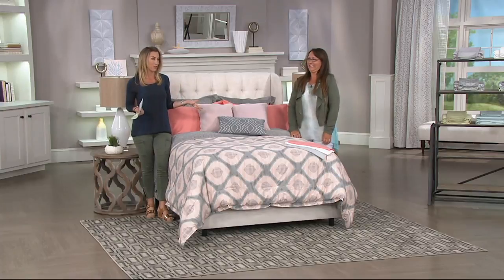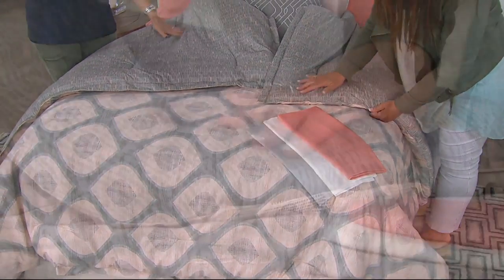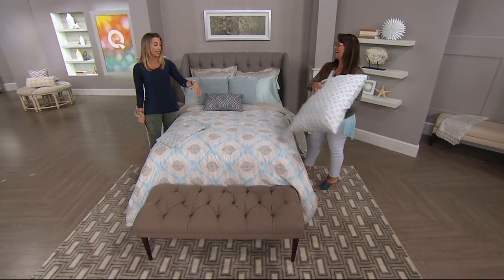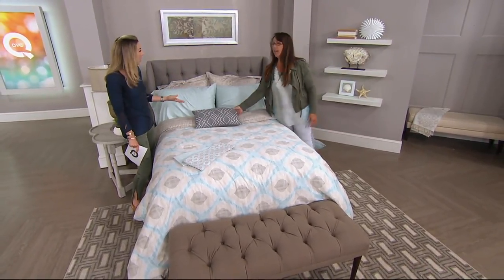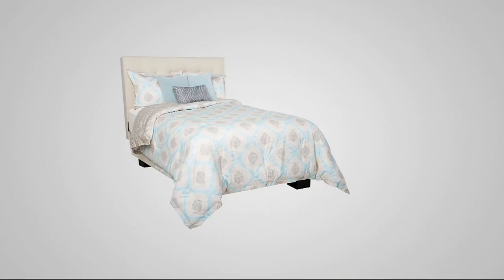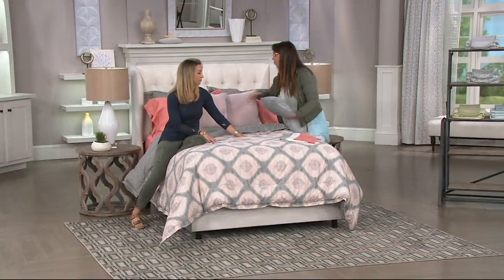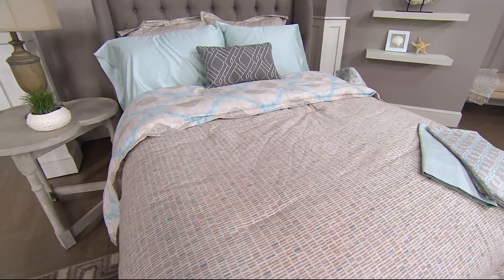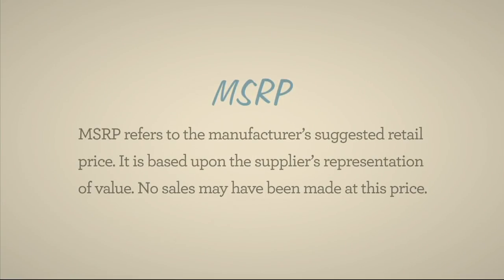Scott Living Devon Reversible Comforter Set on QVC